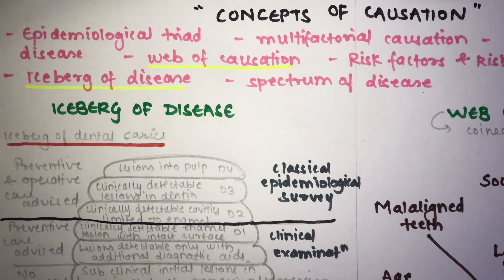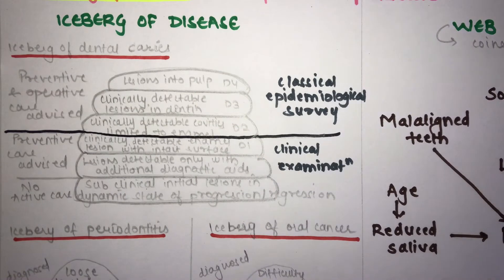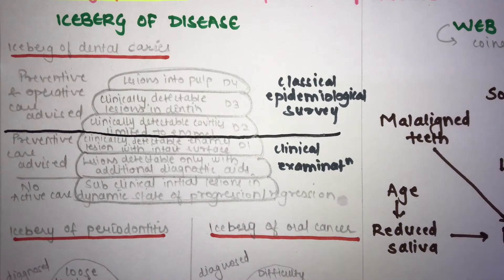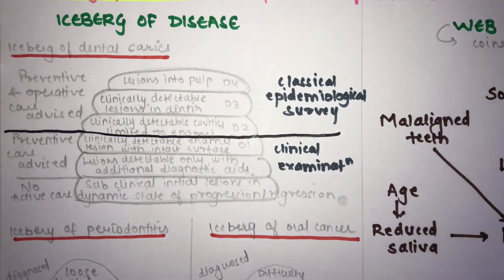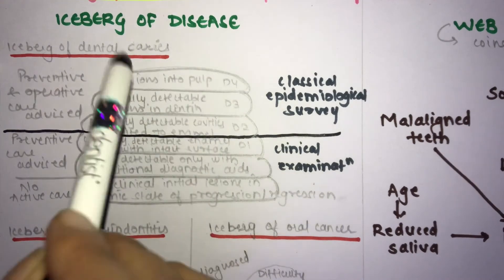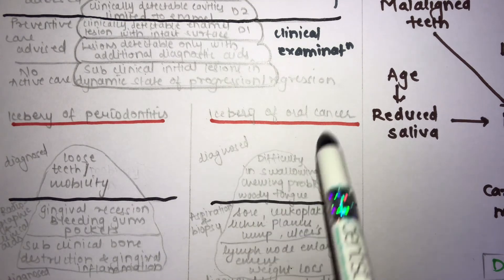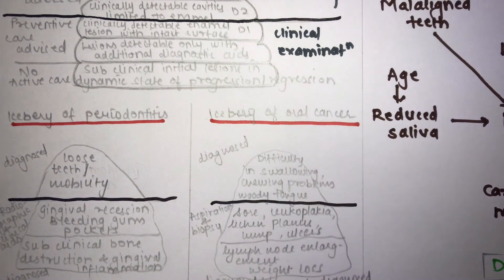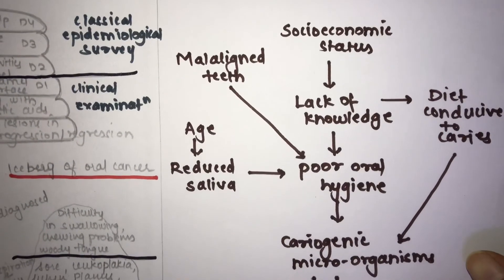ICEBERG OF DISEASE || WEB OF CAUSATION || CONCEPTS OF CAUSATION || PUBLIC HEALTH DENTISTRY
The topic is concepts of causation of a disease from public health dentistry.. so there are many concepts from which in this video I’m explaining two of them which are iceberg of disease or iceberg phenomenon and web of causation in detail.. and this is frequently asked short answer question and hence you should know this well...thank you..